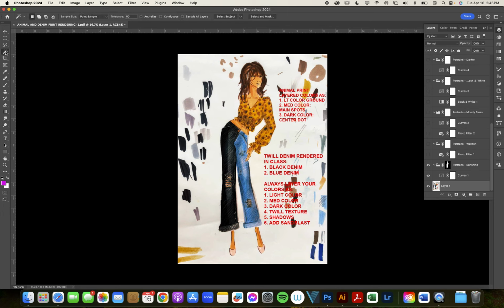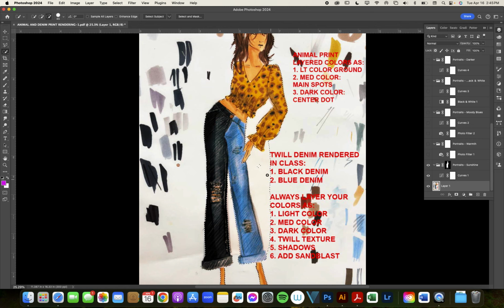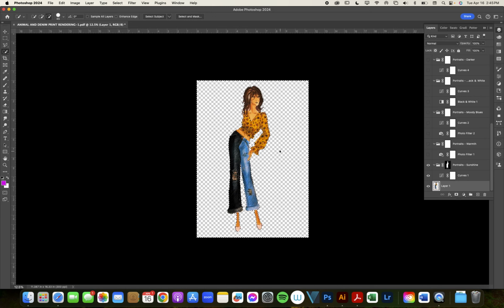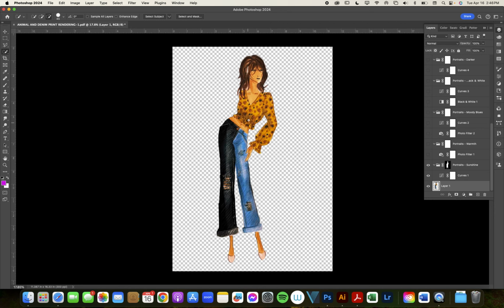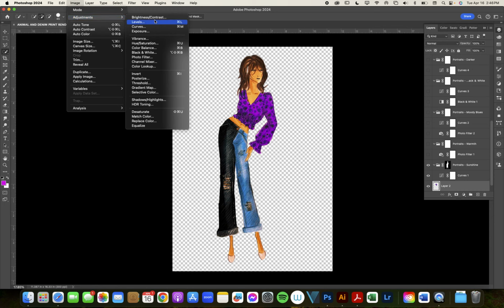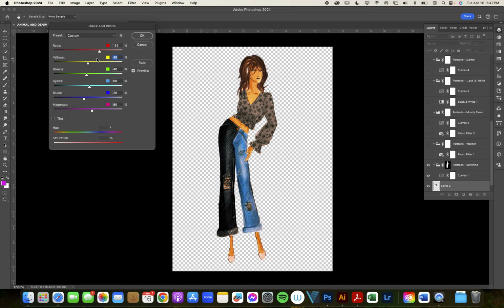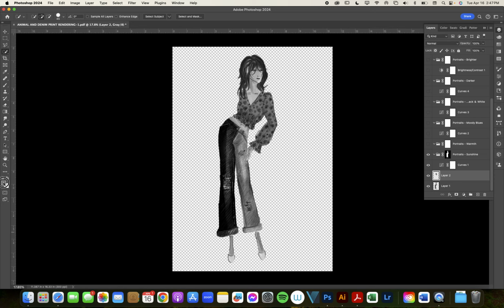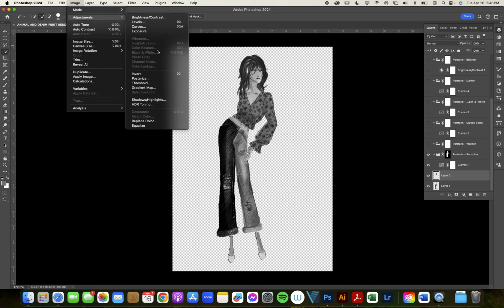REVISING COLOR AND IMAGE CLEANING REVIEW 2